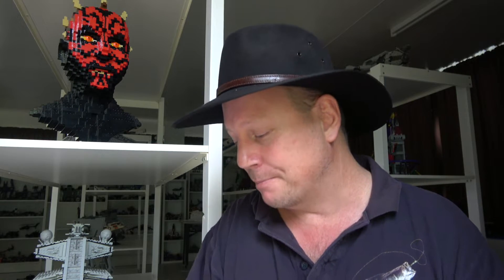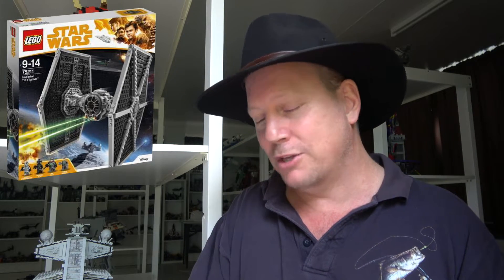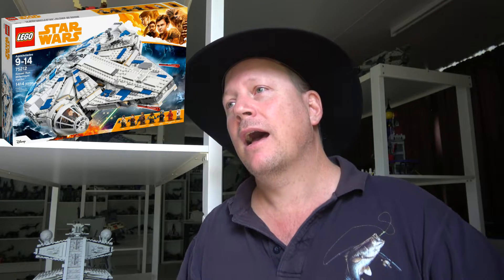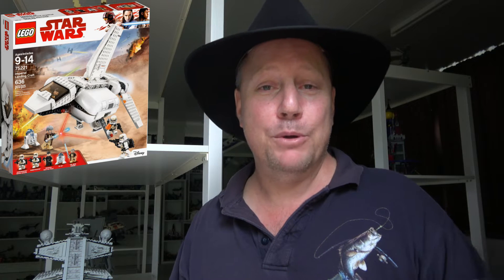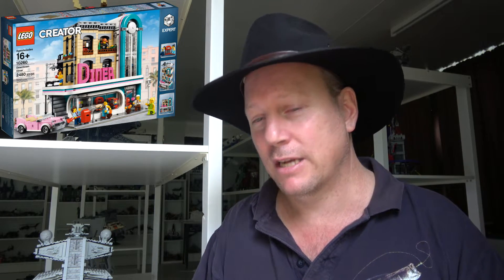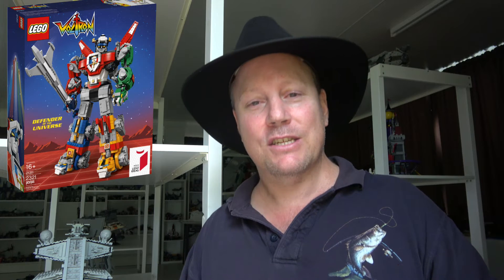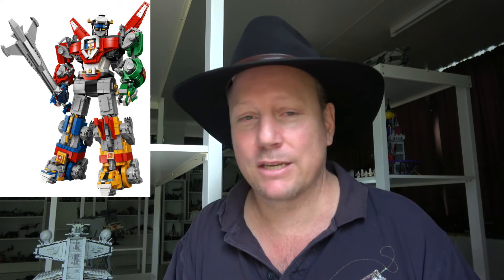BEST AND WORST LEGO 2018 & MY TOP 10!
It's that time of year - Top 10 LEGO sets of 2018! What was the Good, the Bad and the Ugly? Let's find out!
Buying from Amazon? Please use this link to do all your Amazon.com shopping!